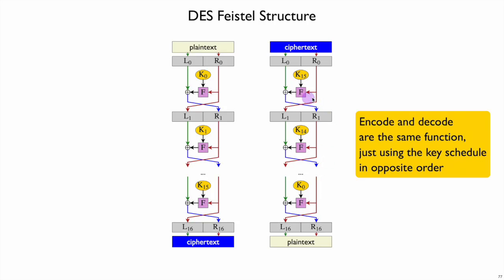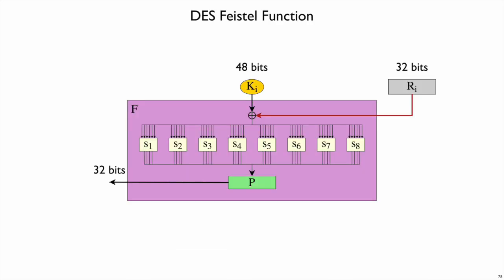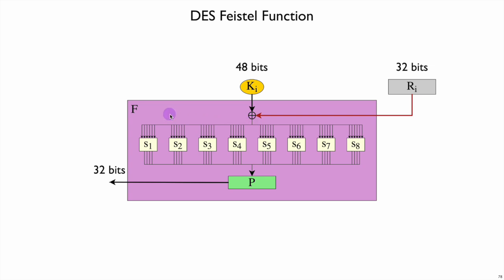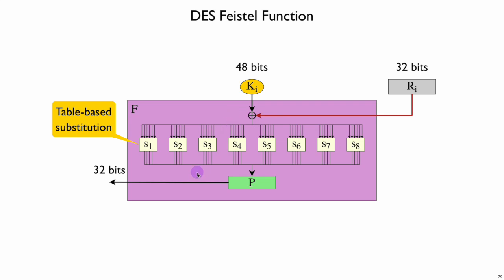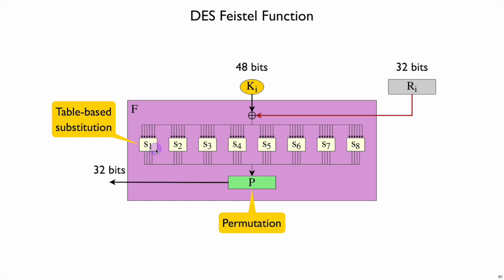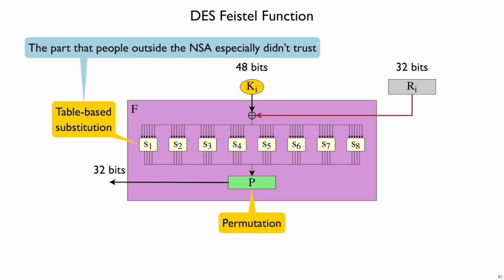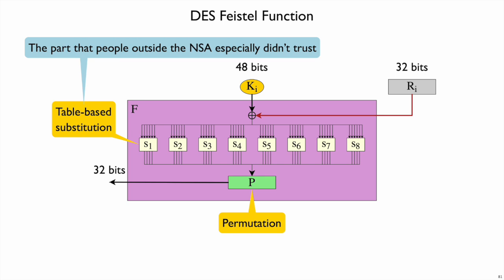Netsec Block Cipher 5 - DES Feistel Function